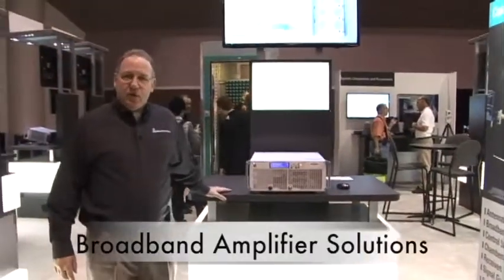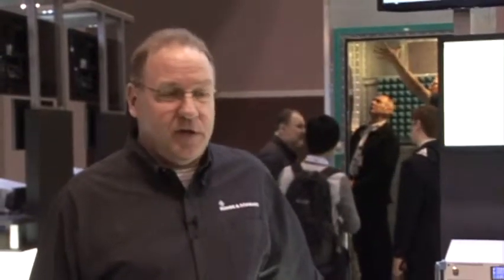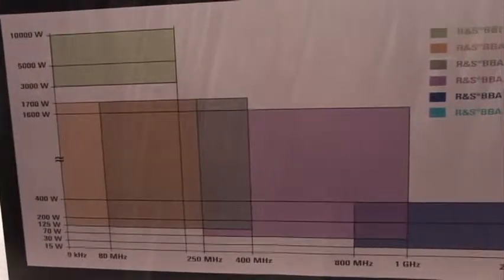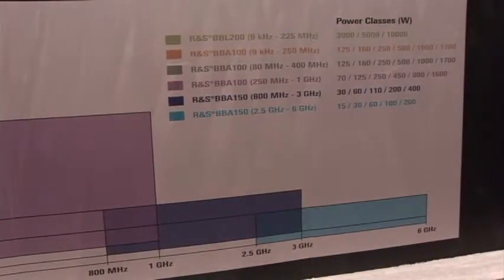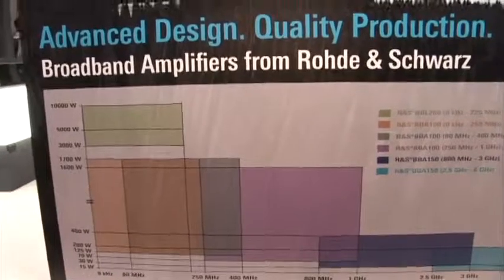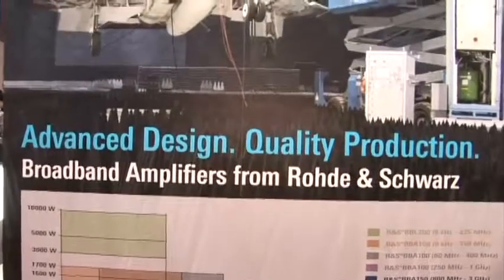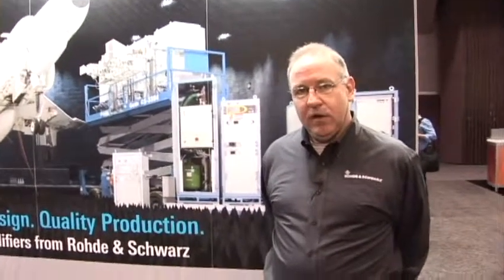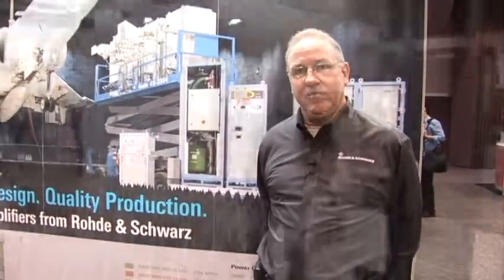Rohde & Schwarz Broadband Power Amplifiers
Rohde & Schwarz Broadband Power Amplifier Solutions